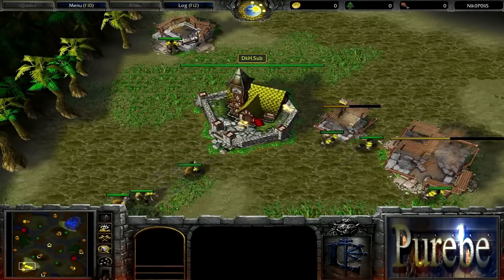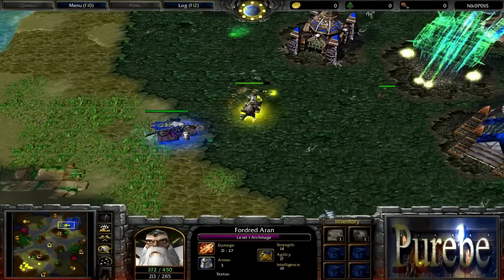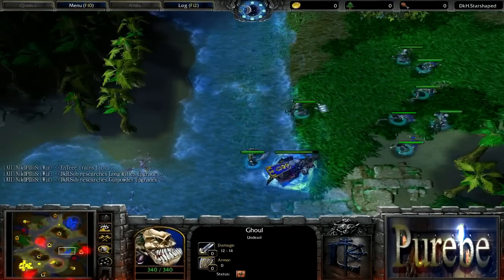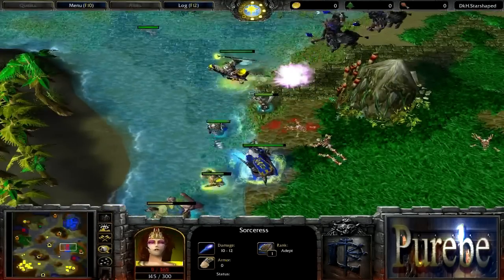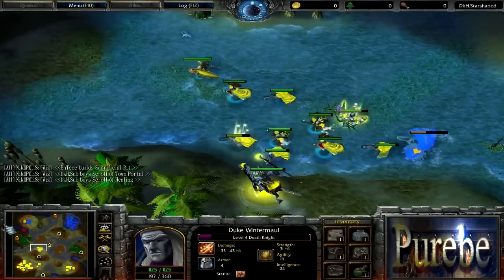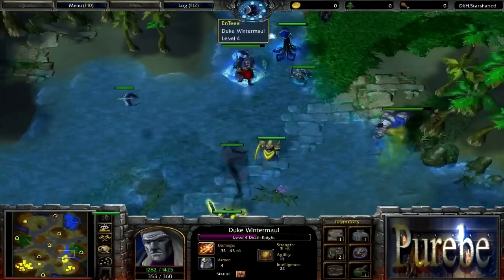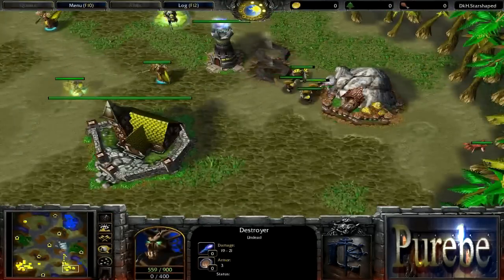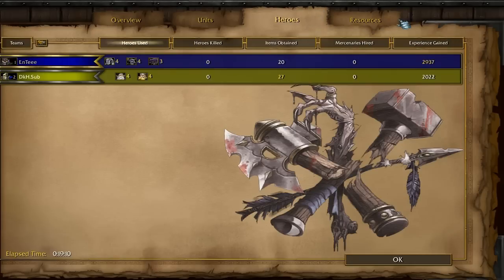The War Cast - EnTeee (UD) vs DkH.Sub (HU) - G3 - WC3 #127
Hello and welcome to a Best of FOUR (what? I know... I say it's a bo5 in the series but it's actually a best of 4!?) for Fit 4 Gaming Solo league between EnTeee and DkH.Sub!  Let's watch :D

Feel free to walrus.  Like a walrus.  Walrus.

Credits:
Music
A Letter from Dublin
From:  Music4YourVids.co.uk